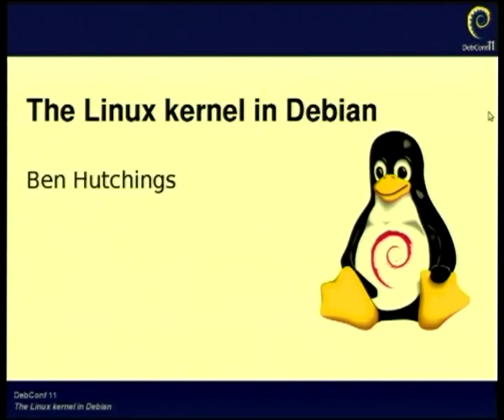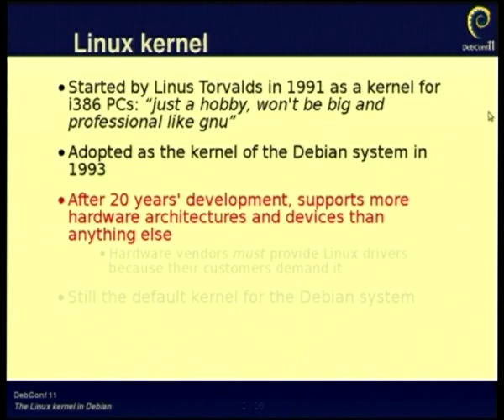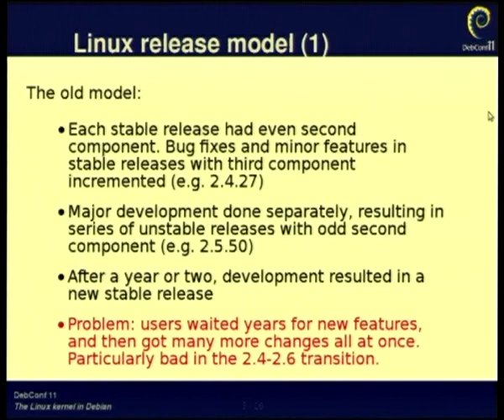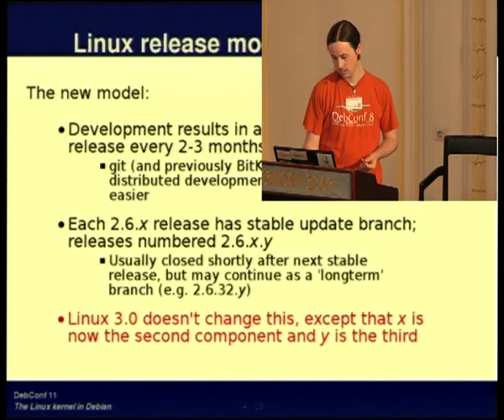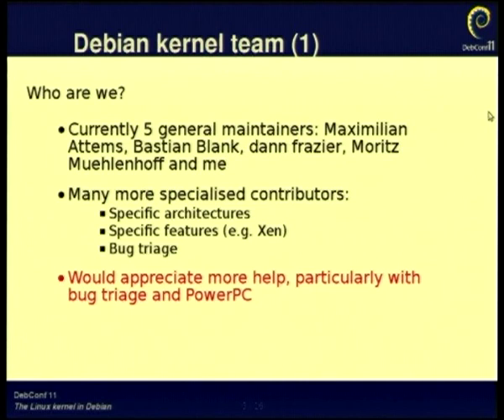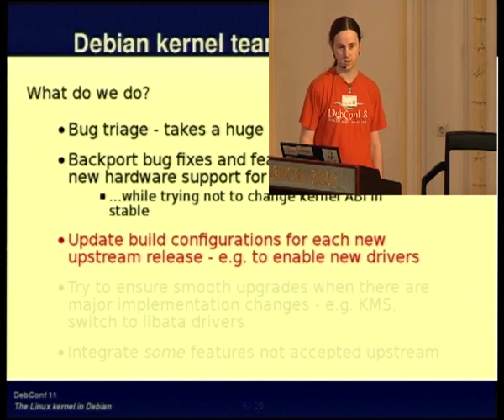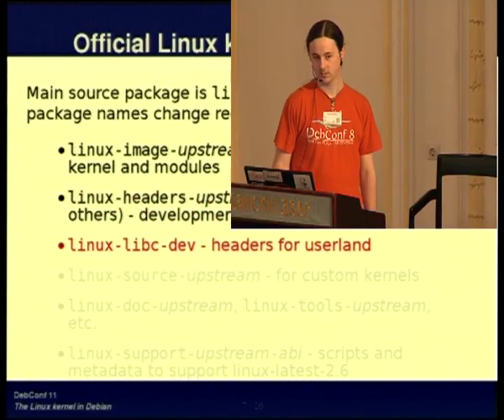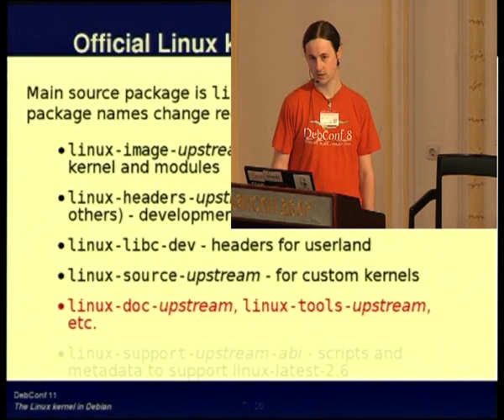The Linux kernel in Debian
by Ben Hutchings

Room: Auditorium
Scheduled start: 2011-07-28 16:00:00